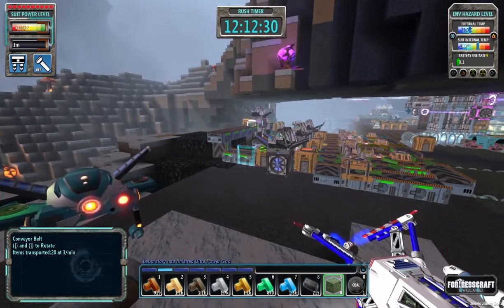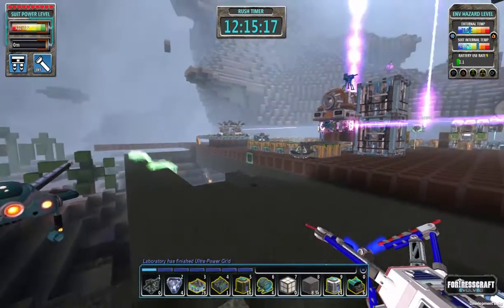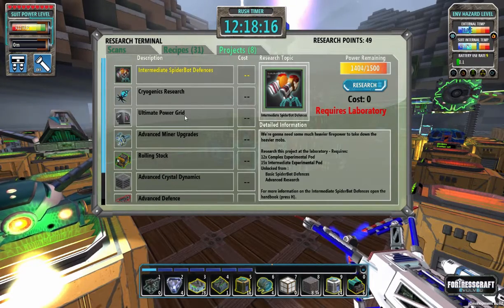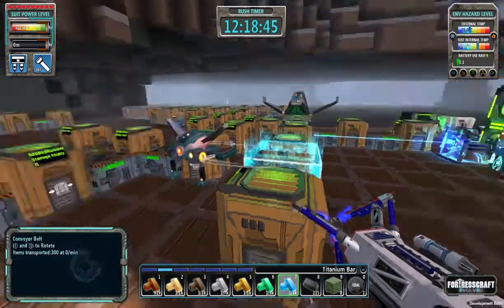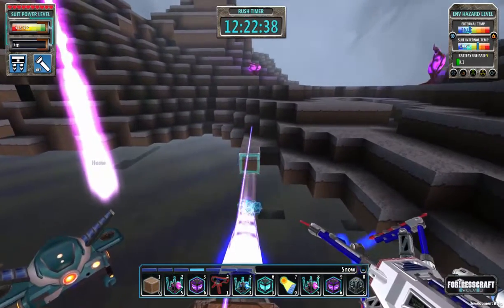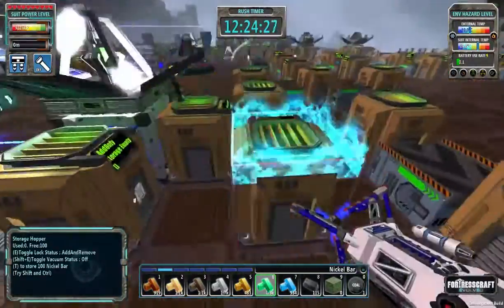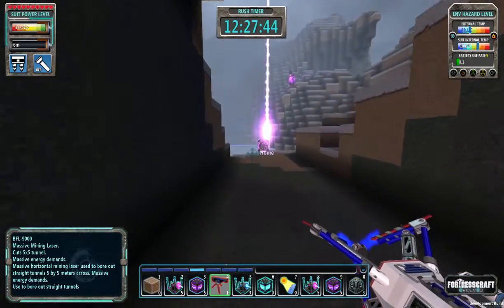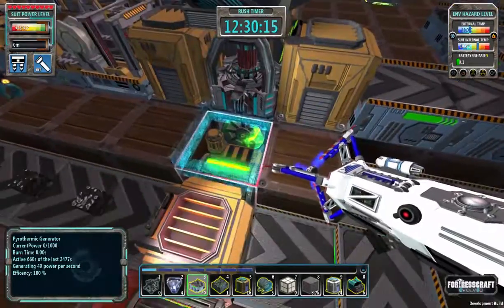FortressCraft Evolved : Rushed - Ep 28 Clearing Room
Rush mode in FortressCraft Evolved is a challenge to get the OET charged in as little time as possible. While resources and power are plentiful, the object is time.
Currently the record I know of is 18 hours. I will try to record every moment, exploration, digging, etc.

I won't spend to much time explaining the different mechanics of the game.

Let's hope I get a good world seed because it's time to ramp up production!